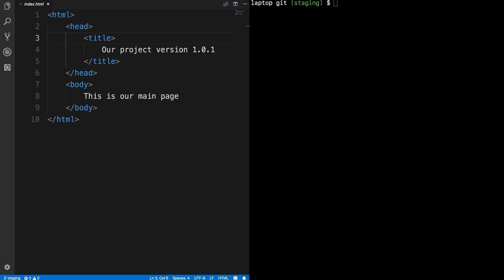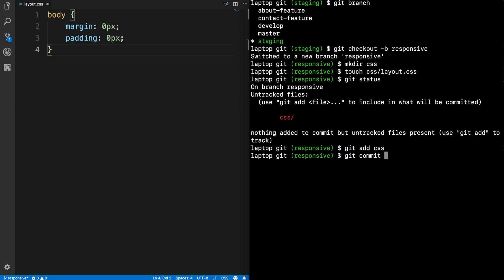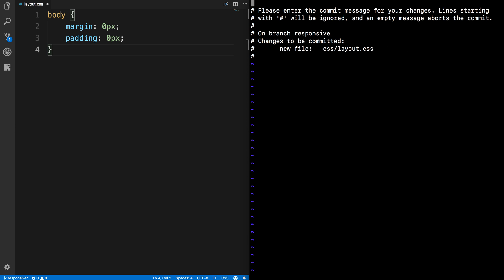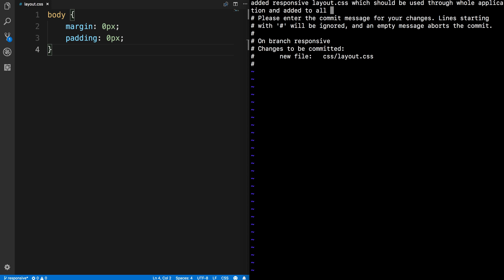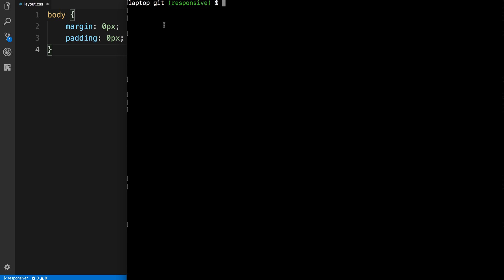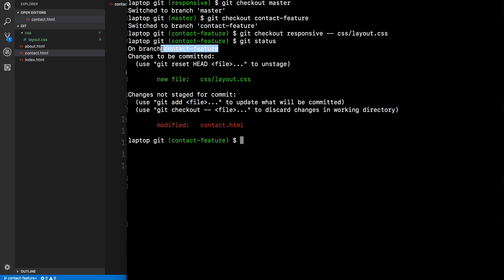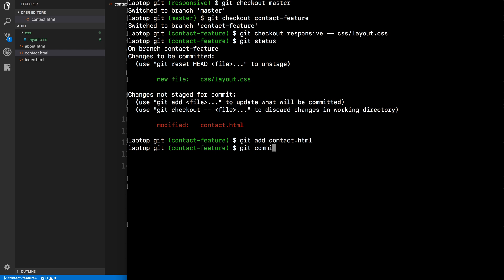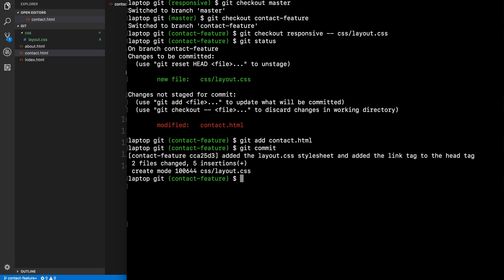Git Checkout - Checking out files on other branches - Part 5 | Beginners Guide Using Version Control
This video, the self-taught developer, demonstrates how you can use git to checkout only a specific file on another branch without having to do a merge.